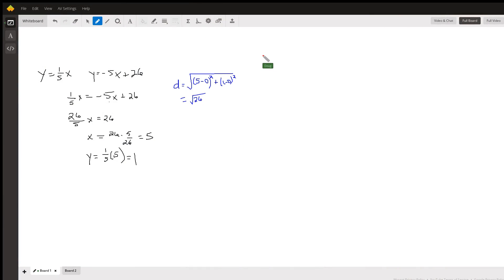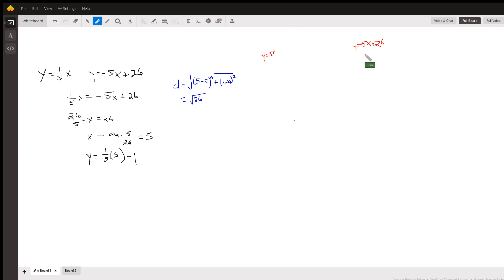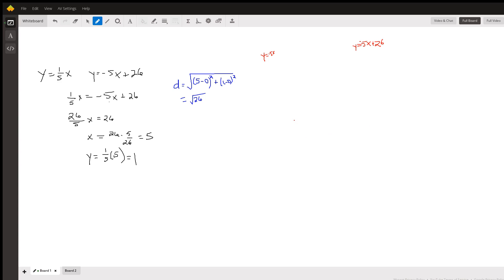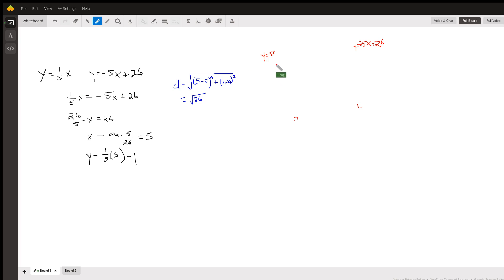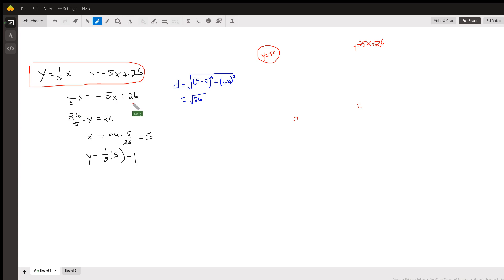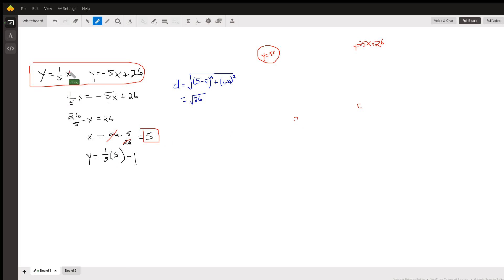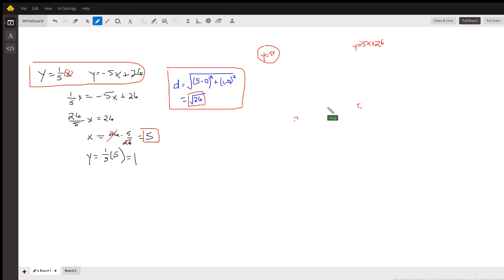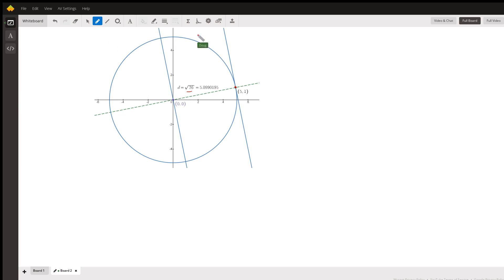Given the equations of two parallel lines find the distance between them.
Question: Find the distance between the pair of parallel lines with the given equations.  y=−5x   y=−5x+26

Answered By:

Doug C.